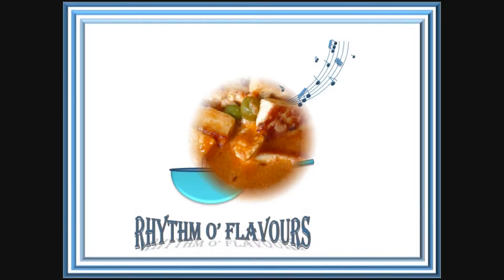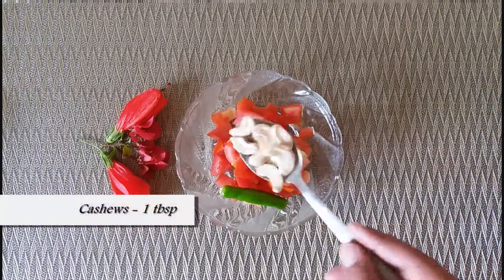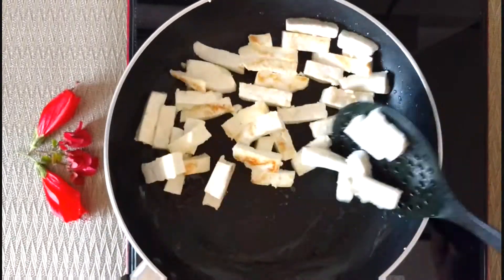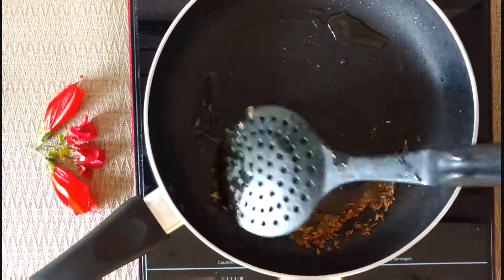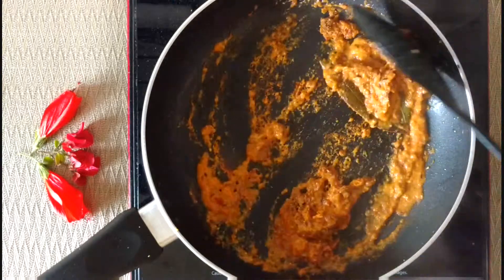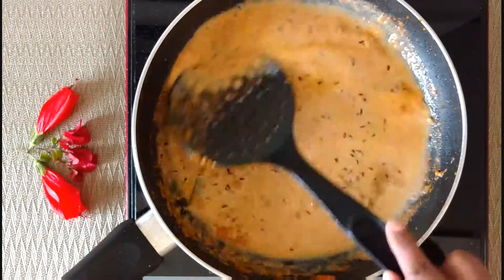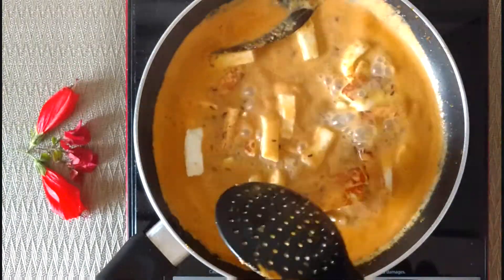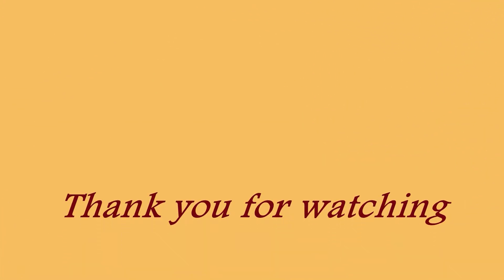Paneer in simple tomato gravy || Homestyle paneer curry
Making simple yet tasty dish in a limited amount of time is a challenge. So here I am, sharing one such dish which requires few ingredients and probably just half an hour or less to cook and serve with white rice.

Paste:
      Tomatoes chopped  - 1 big
      Green Chilli                 - 1 to 2
      Cashews / Kaju           - 1 tbsp (optional)

Note: You can adjust the water quantity according to your requirement